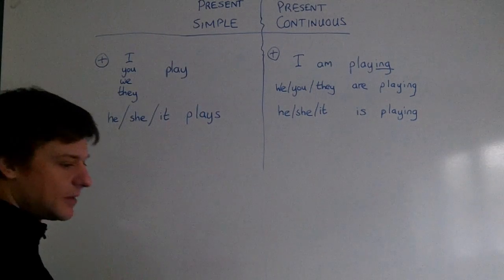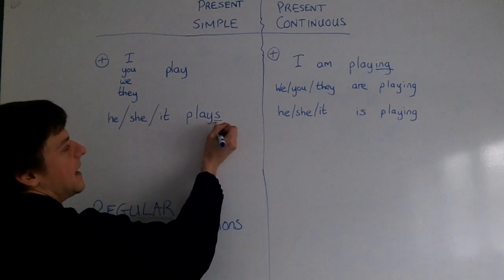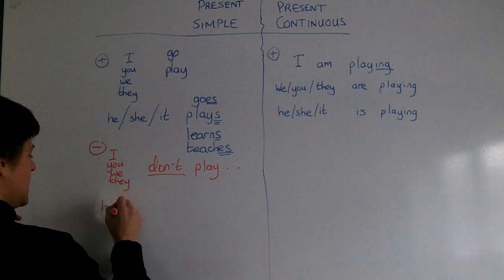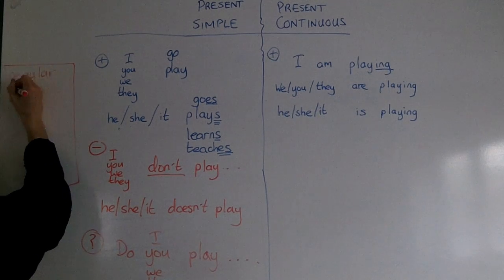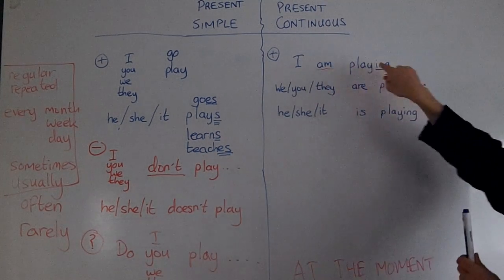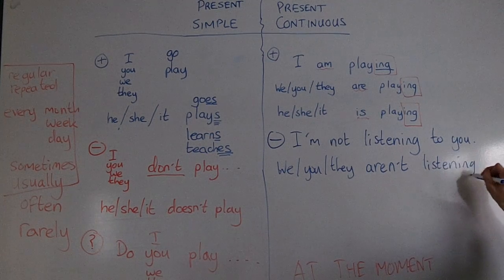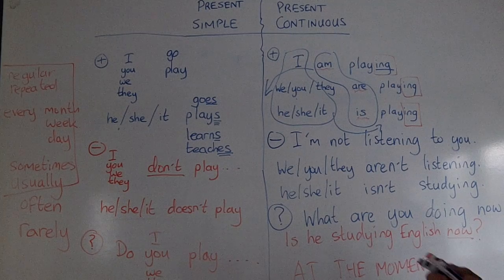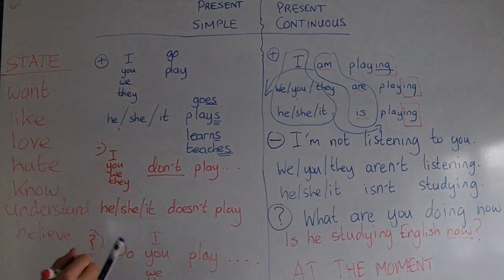Elementary English. Lesson 1. Present simple and present continuous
MY RSS FEED (add my lessons to your favourite podcasting  app)